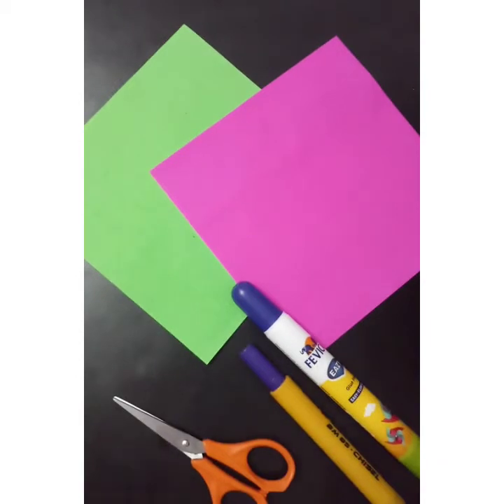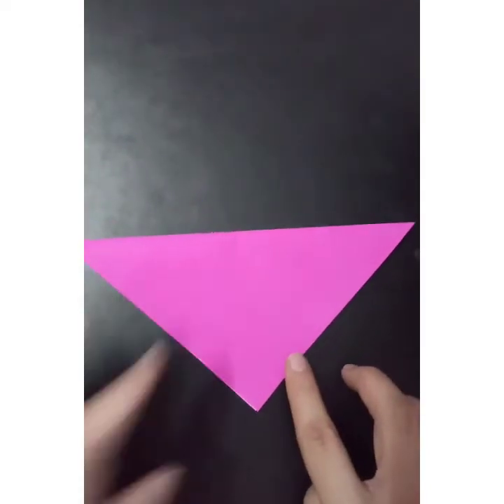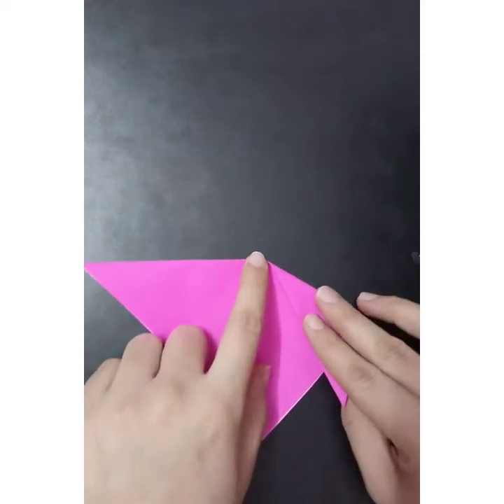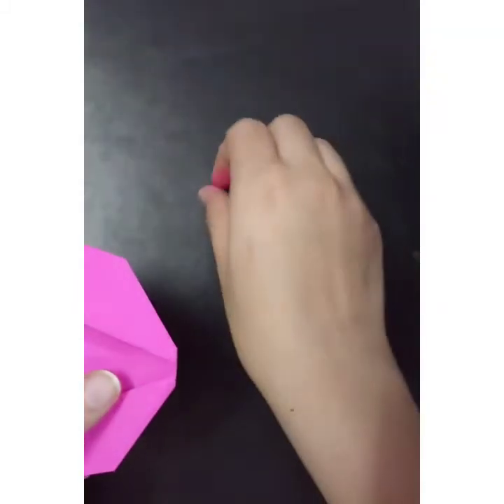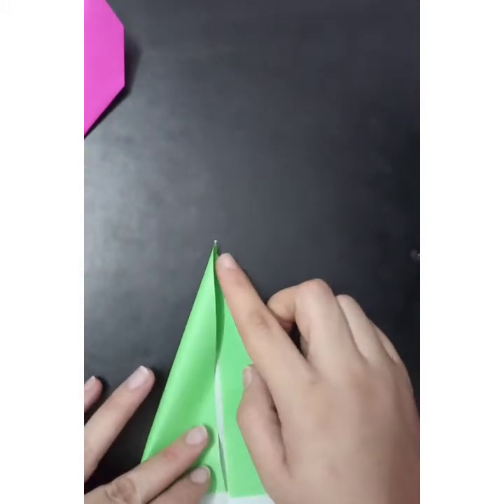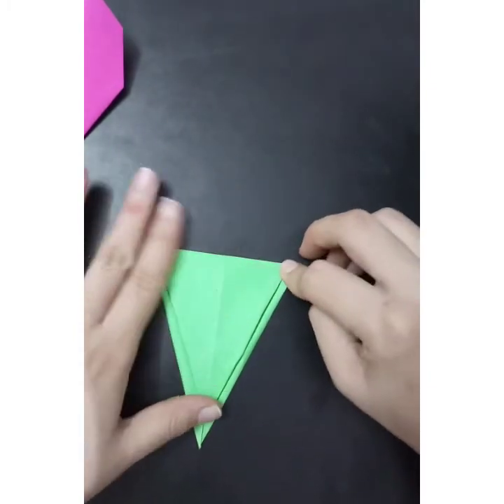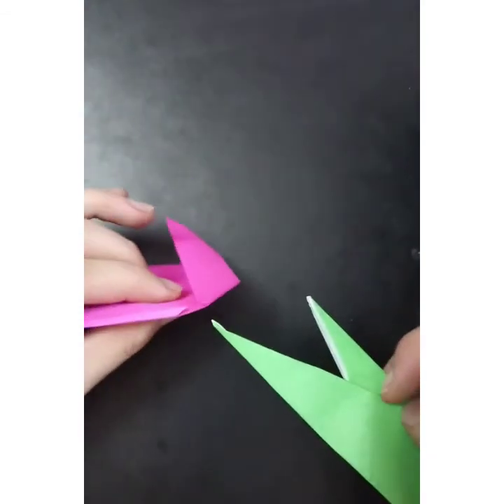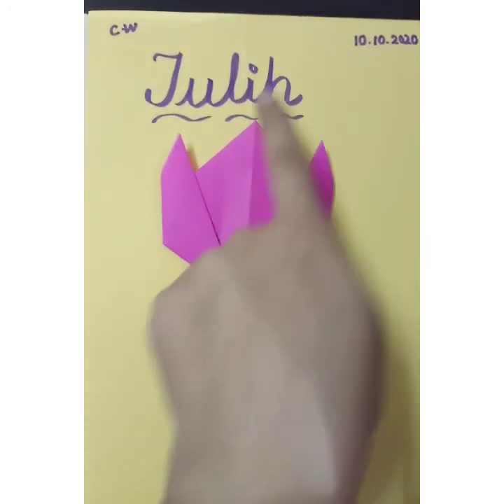LKG - CRAFT - 10.10.2020 - TULIP FLOWER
TULIP FLOWER